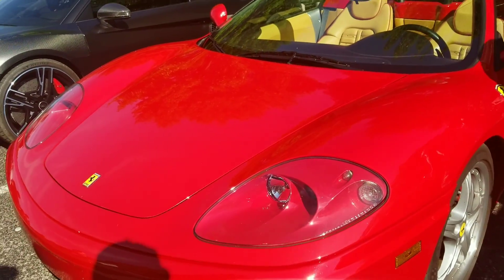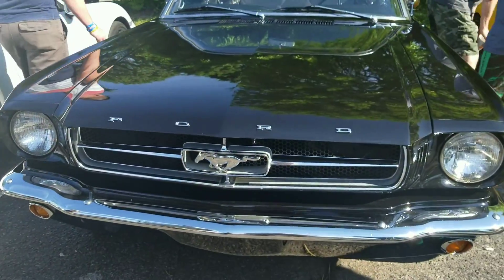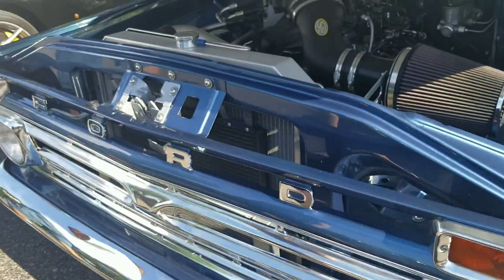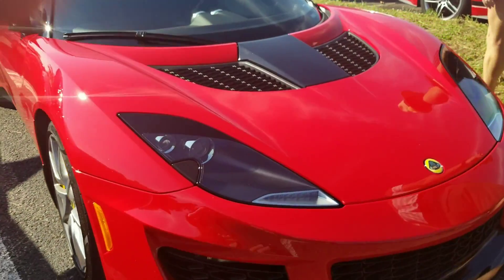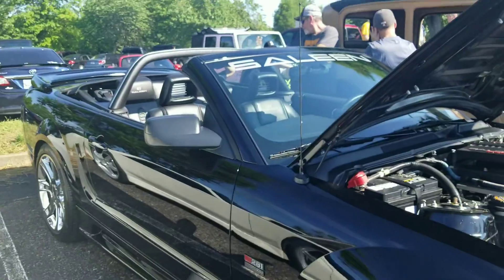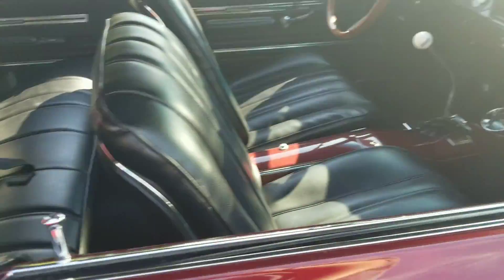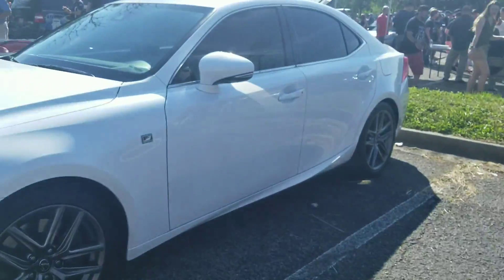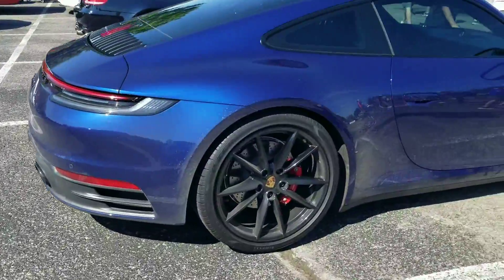First of the month Car Show June 5th , 2021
Hello Everyone! Welcome to my Channel! (Colin's Fantastic Review's) I mainly upload electronic based video's and tech reviews! (and sometimes random vids too) I hope you guys like the videos, it takes a lot of time and effort to make them!

How did I start my channel?
Right when Covid 19 came, I had a rc car i drove on my channel (the rc car chester) and it gave me the idea to do what I do now! (tech reviews) Thanks to all of the OG subscribers or else I wouldn't have done YouTube. Not really any other reason I created this channel!

 🡫 Social Links 🡫